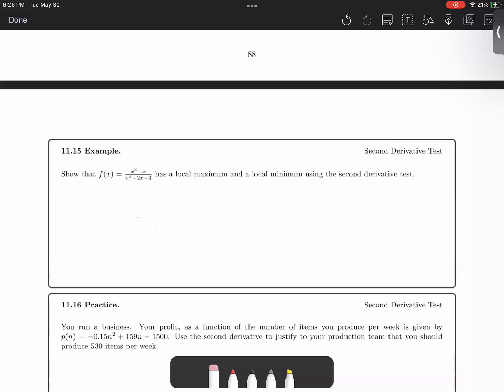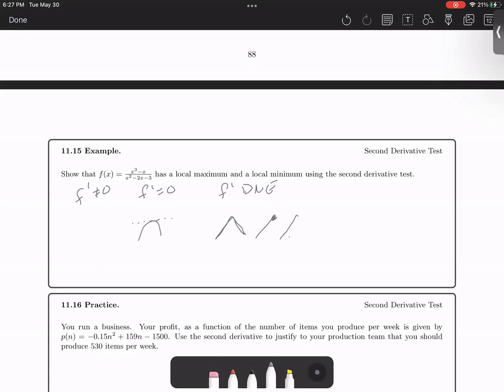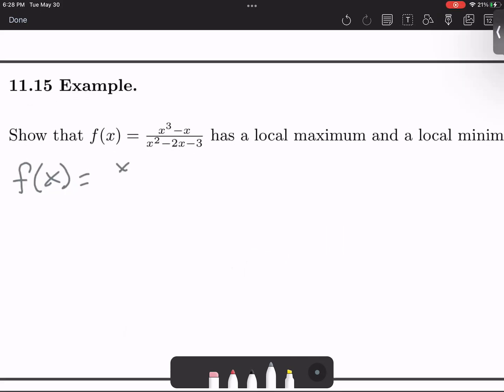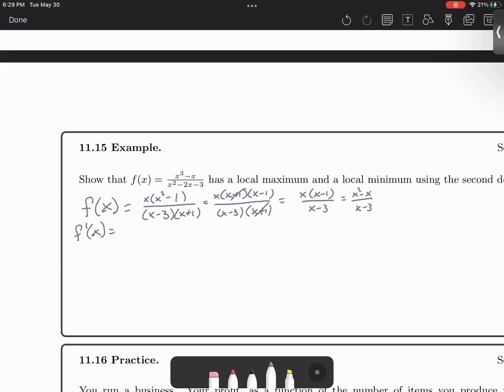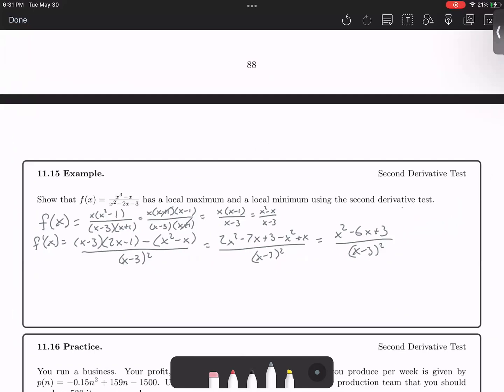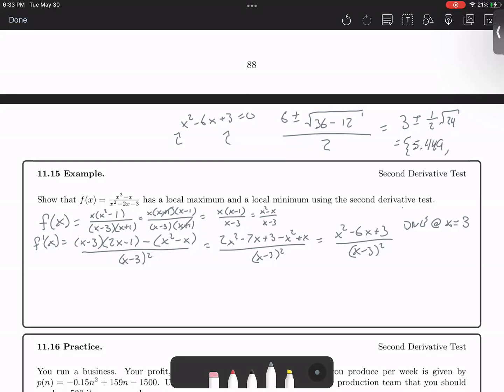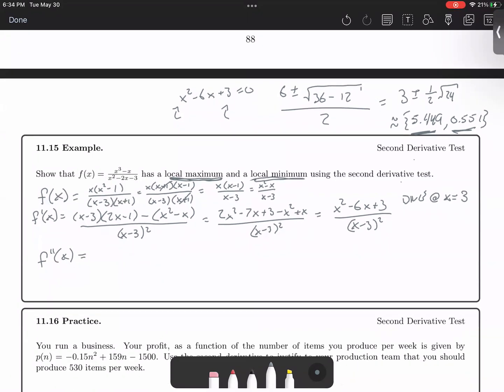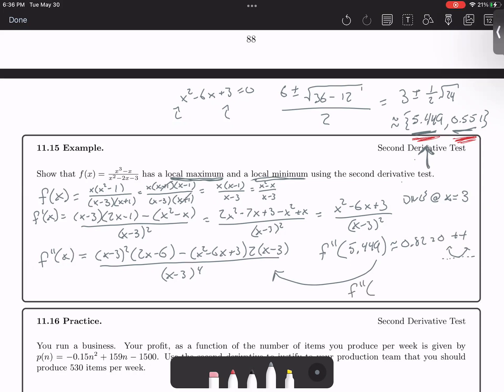Example 11.15 (Local Extrema and the Second Derivative)